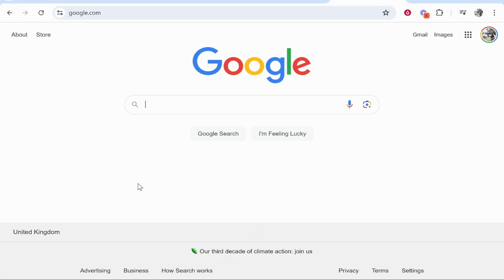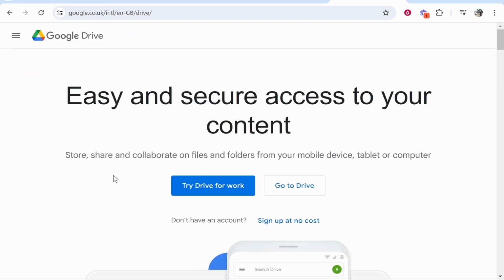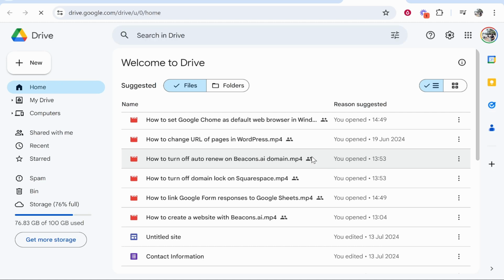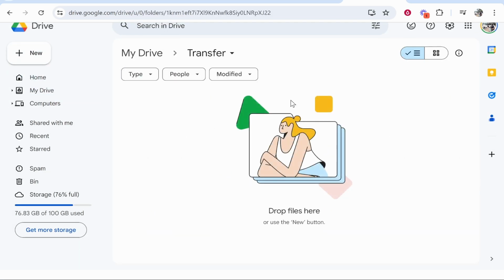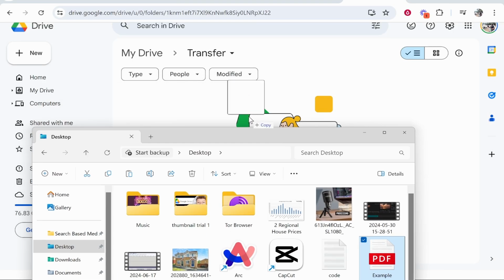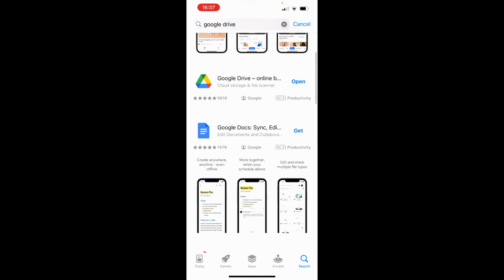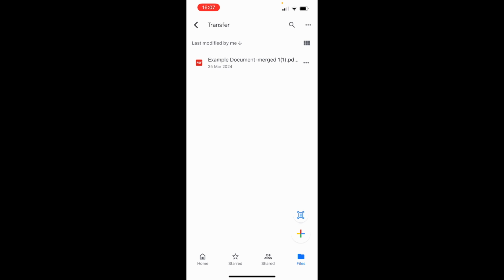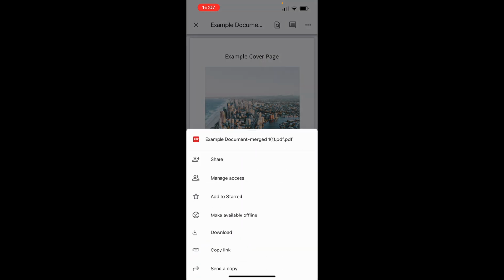How To Share PDF File From Laptop To Mobile (Step By Step)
In this video, I show you how to share PDF File from Laptop to Mobile. Did this video help? Thanks!